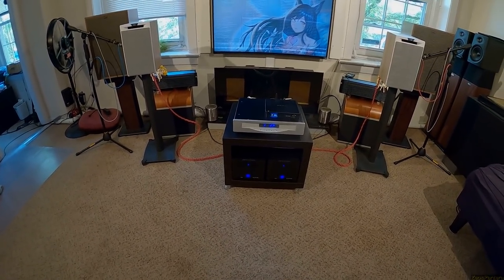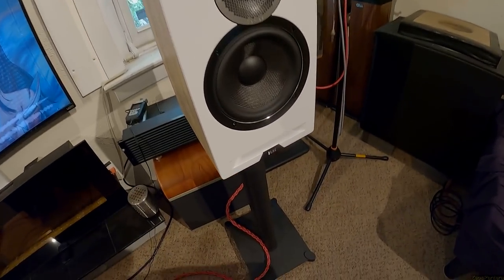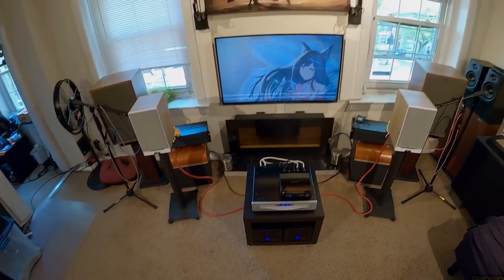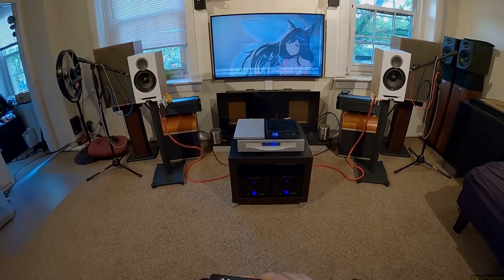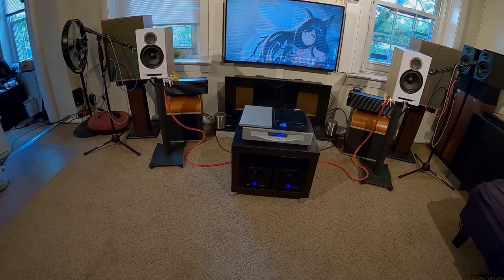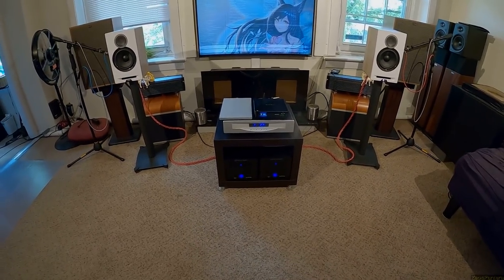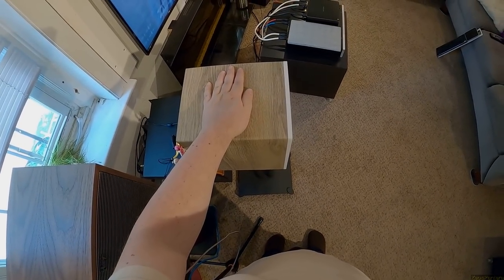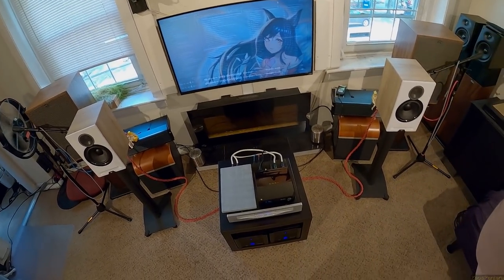ELAC Debut Reference 62 _(Z Reviews)_ F L A T ...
Elac Debut Ref 62

Bagel Crisps

Shure 1540

Klipsch RP600M

Klipsch RP150M

Adam T8v

Jbl 306p

Klipsch Heresy IV